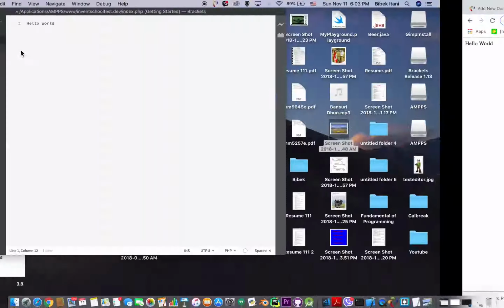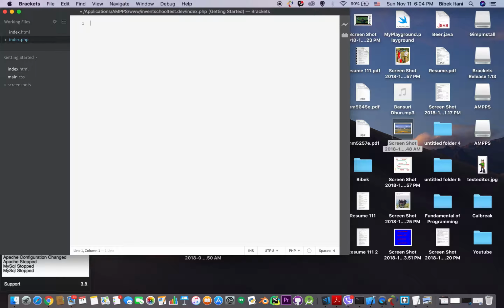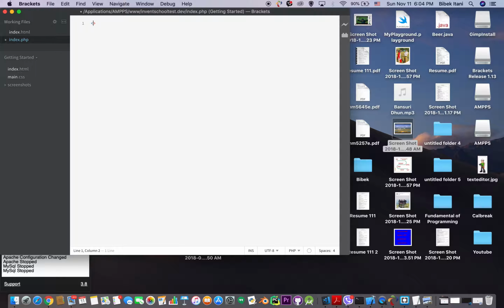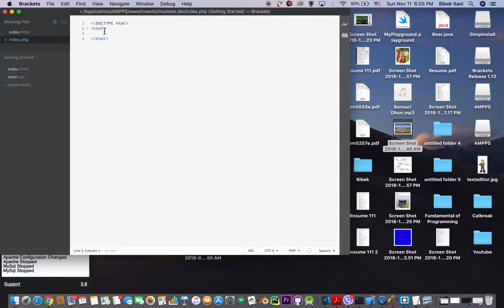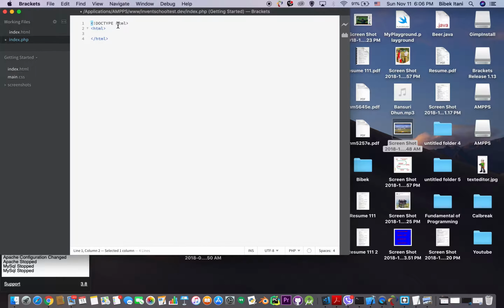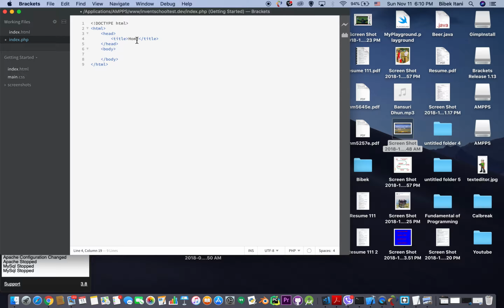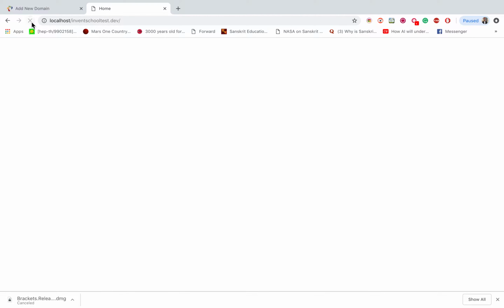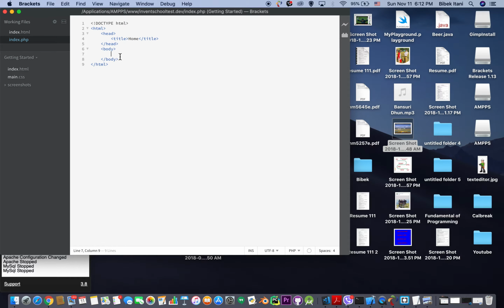5 - Writing our Home Page (HTML and CSS Explained)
HTML and CSS explained and why CSS is not needed until we're done is also explained. This enlightens us on the common mistake beginners in web development do, which is spending time on CSS when they begin making their website.